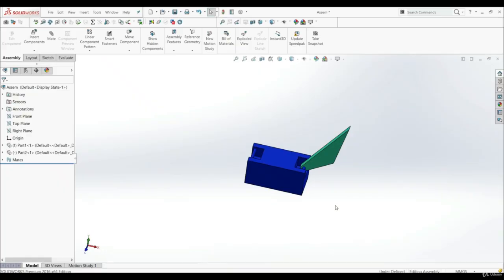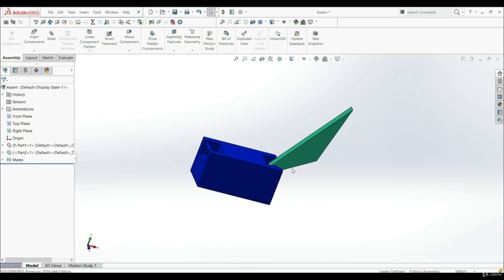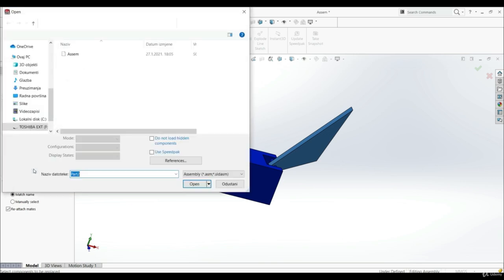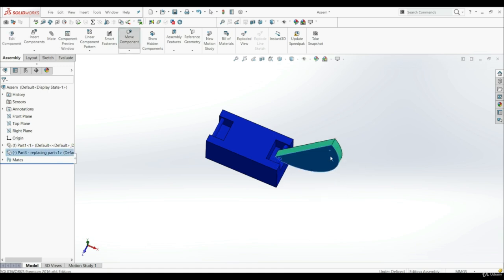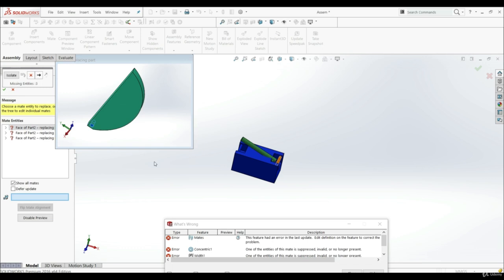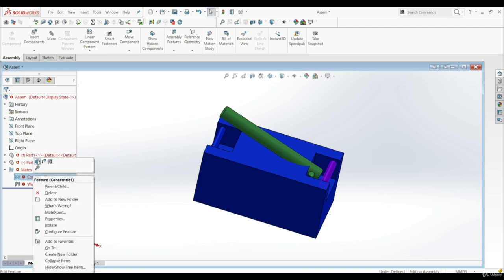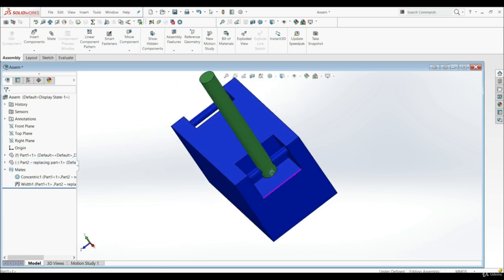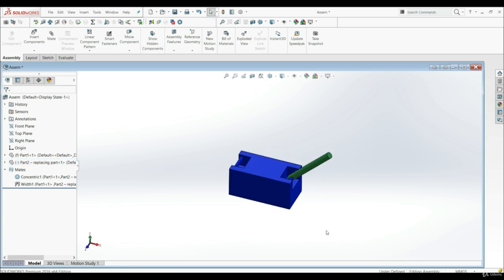This Assembly Trick Saves You on the CSWP Exam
Full CSWP Training Preparation with 3 Full Exam Samples (8 100+ Learners)